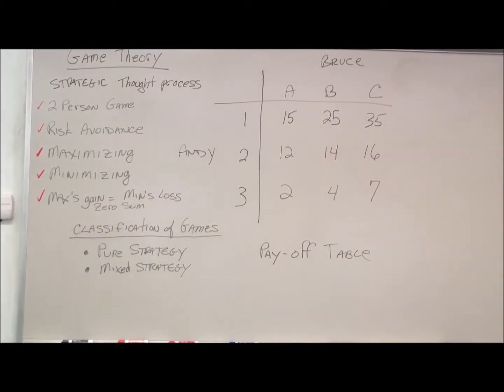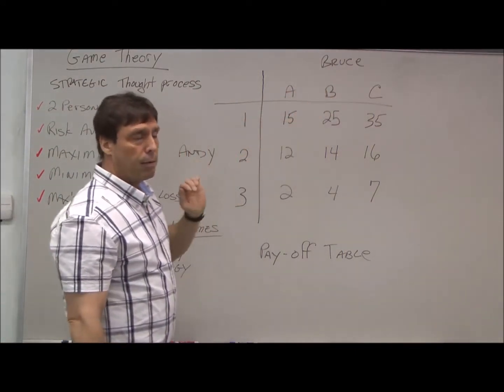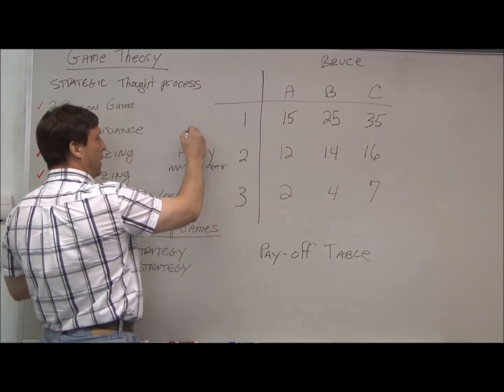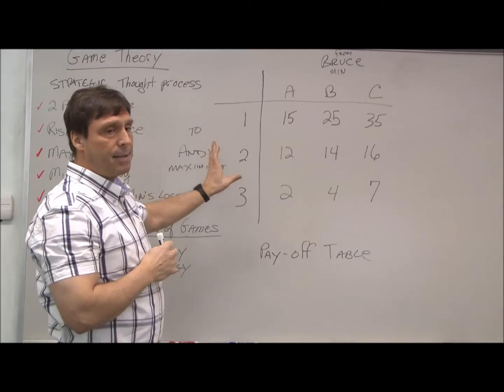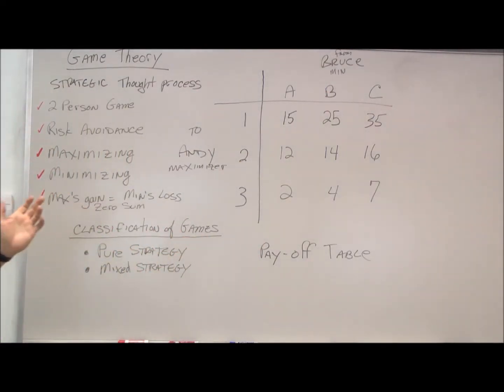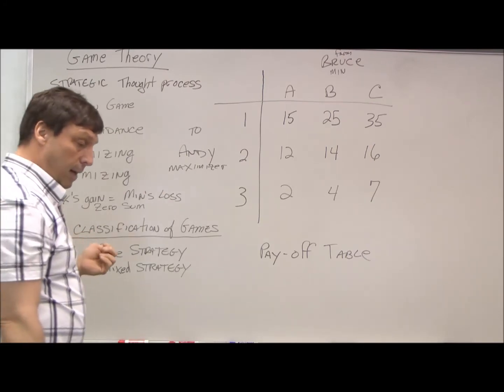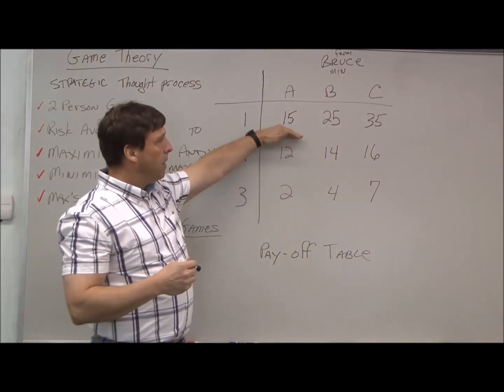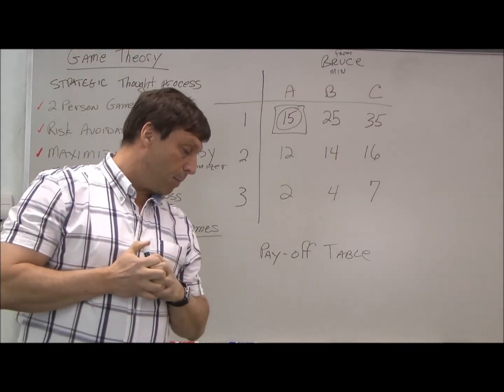Game Theory Introduction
Introduction to Game Theory, 2 person game, risk avoidance